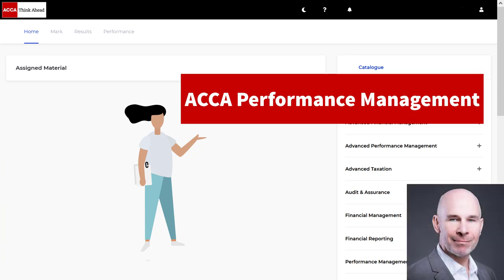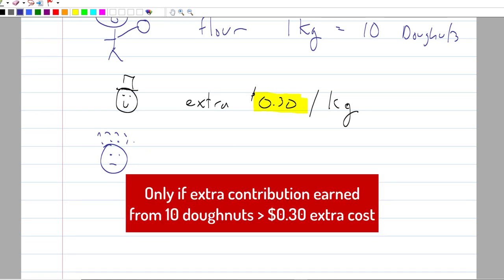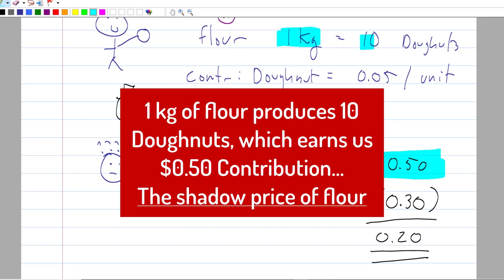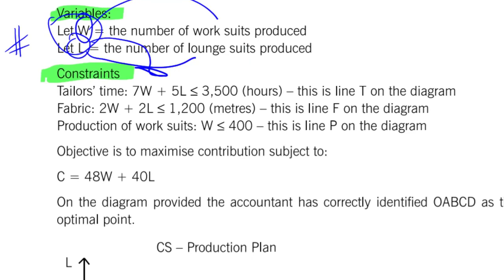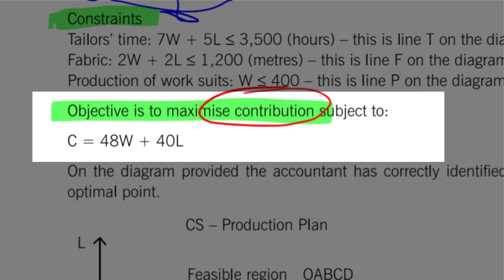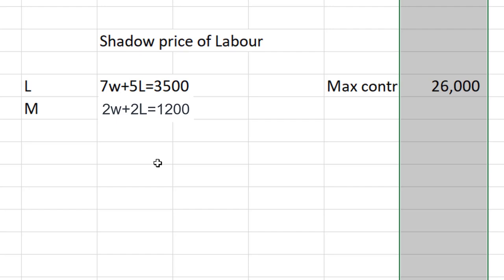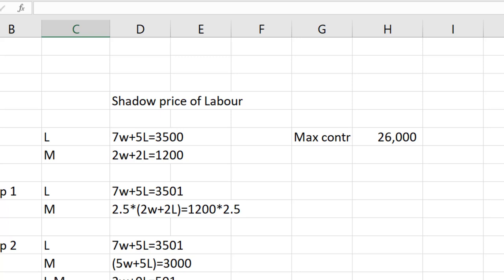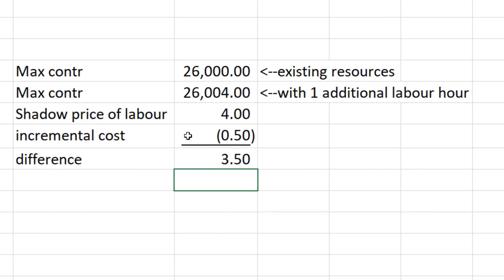Shadow Price made EASY | ACCA PM F5 | Cut and Stitch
🚀 Learn how to quickly solve a shadow price (Limiting factor) ACCA PM question. I'll take you through past exam question Cut and Stitch from the ACCA PM past exams, demonstrating an approach and the exam technique for Shadow Price that will help you get a pass. Shadow Price is a tricky topic from limiting factors and I explain it step-by-step in this video.
Table of Contents:
00:00 - Introduction
01:13 - Question Cut and Stitch
01:46 - Part A Explained
02:02 - Shadow Price Explainer
06:55 - Review of question scenario
08:42 - Step 1: define variables
09:03 - Step 2: define constraints
10:35 - Step 3: objective function
11:14 - Linear Programming Graph explained
13:55 - Profit maximizing production plan
14:44 - Part B: shadow price of labour
Help with Shadow Price

For more help with ACCA PM, linear programming, limiting factors, and shadow price, check out Open Tuition Find many other helpful videos on James Wright ACCA